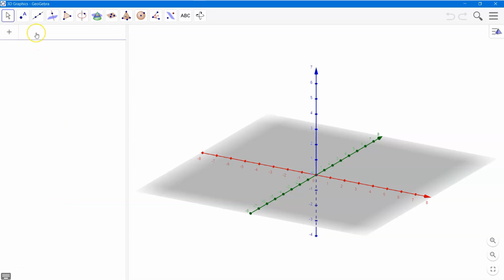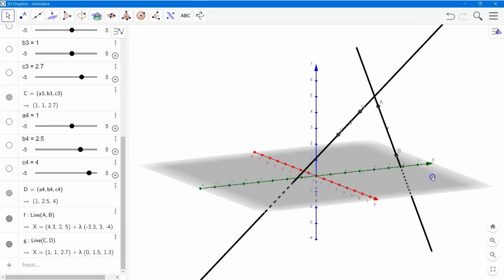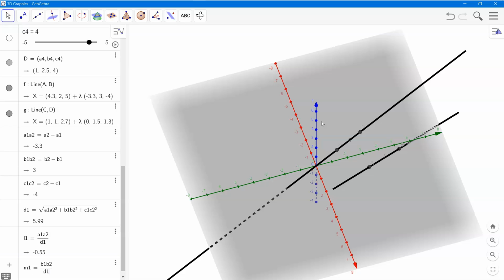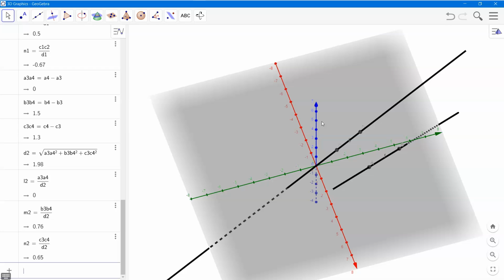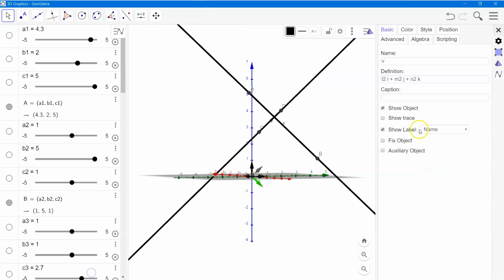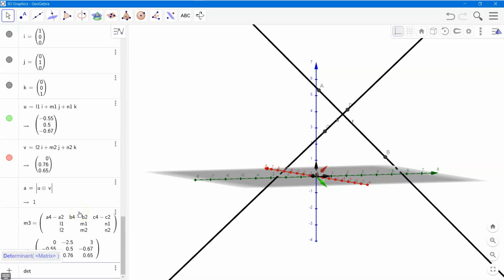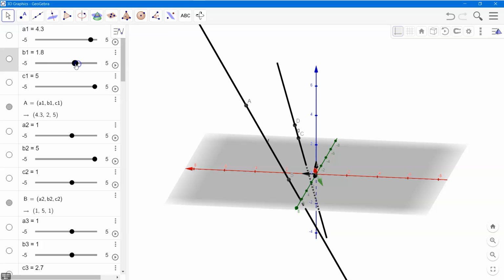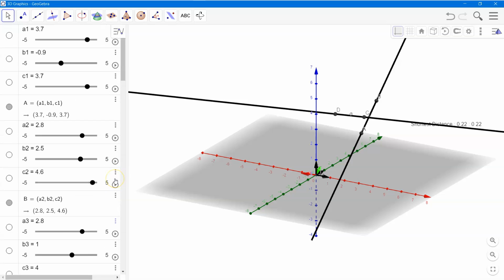Visually - 3D - Shortest Distance Between Skew Lines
Visually understand the skew lines and evaluate the shortest distance between two skew lines.